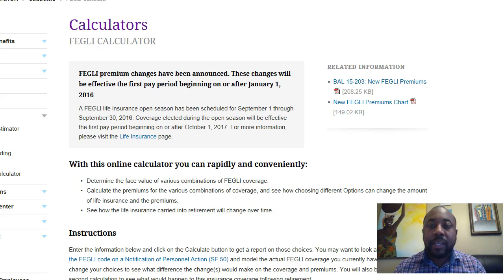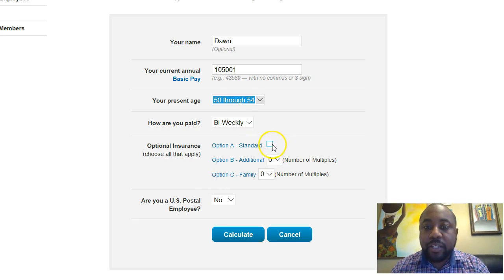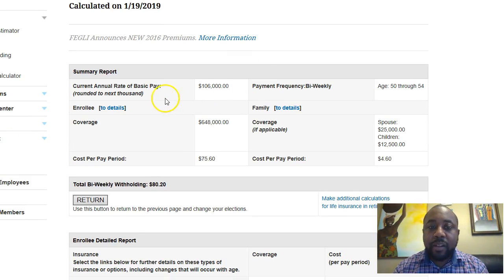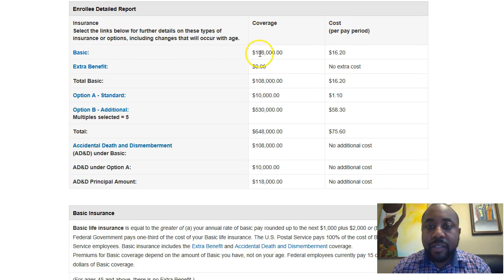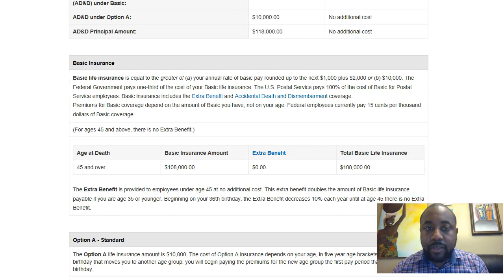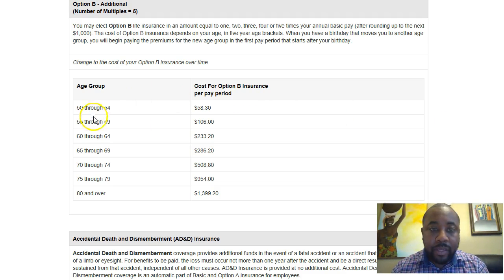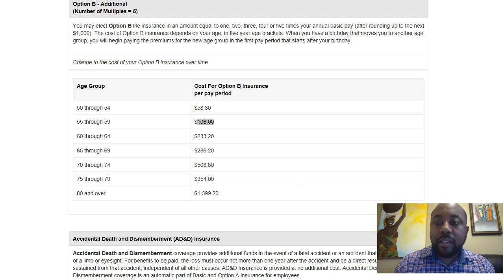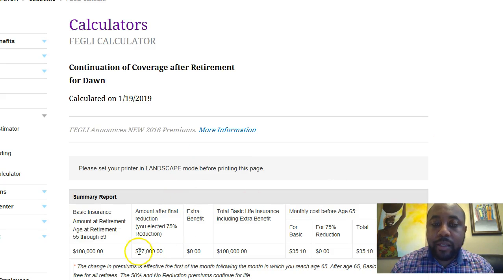FEGLI HowTo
In this video I break down the step by step process for you to determine what you are paying for with your FEGLI